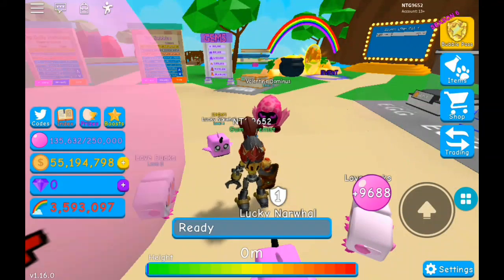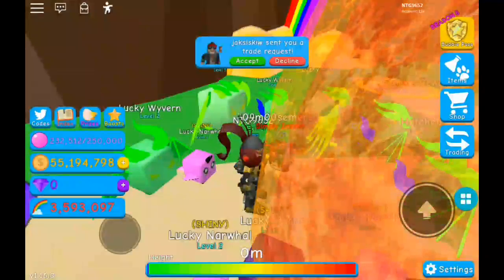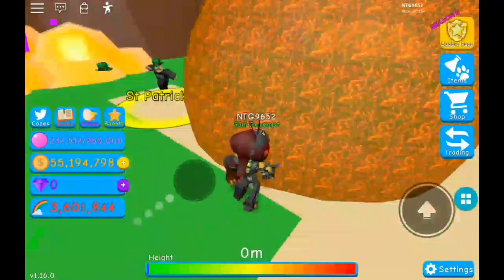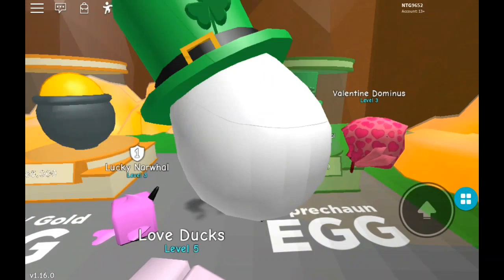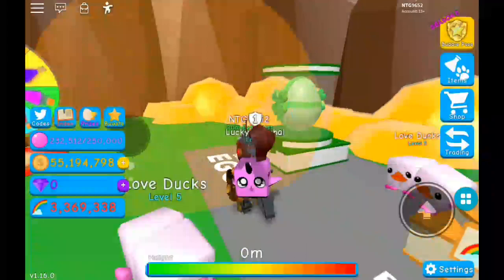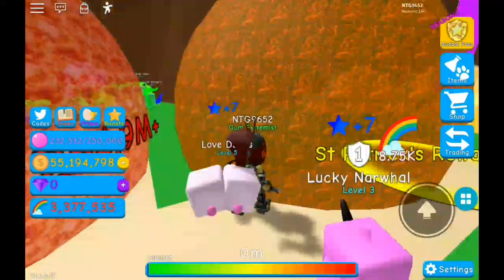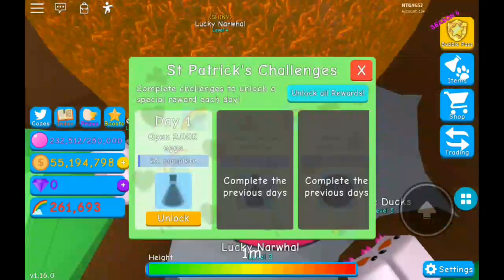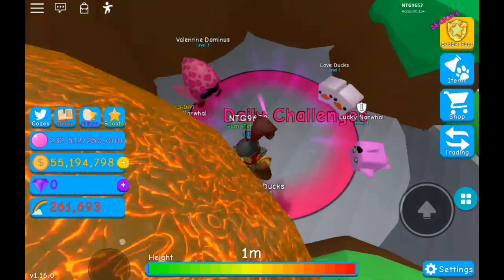Brand New Bubble Gum Simulator Update!!!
Please download their app.
Thank you guys for watching.